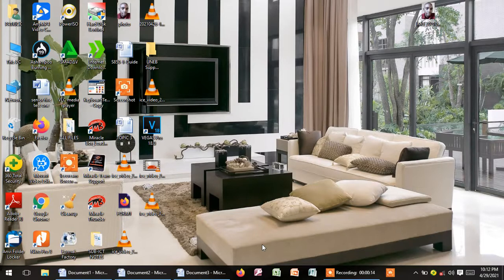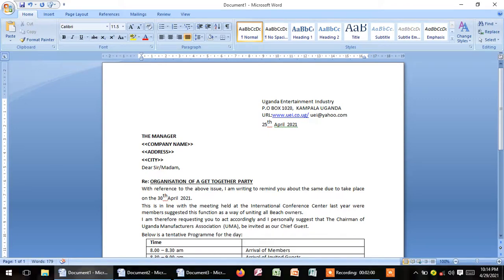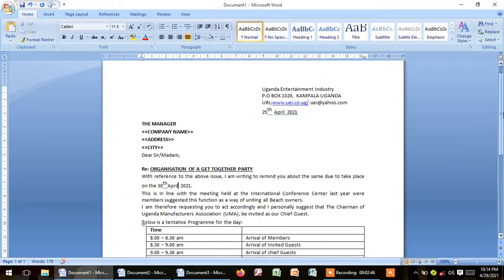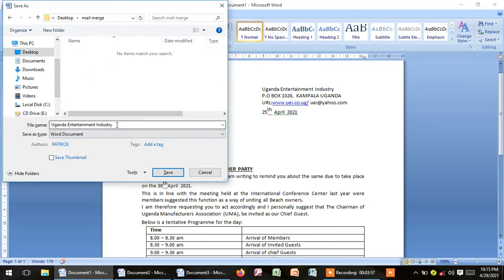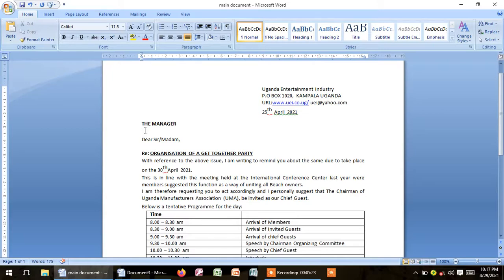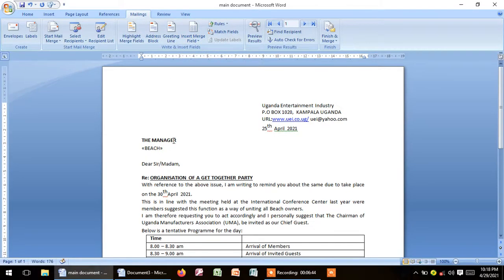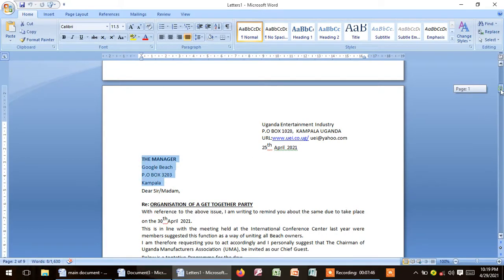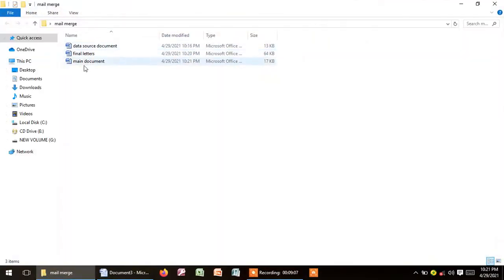Working With Mail Merge in word Processing By Ssemusu Patrick